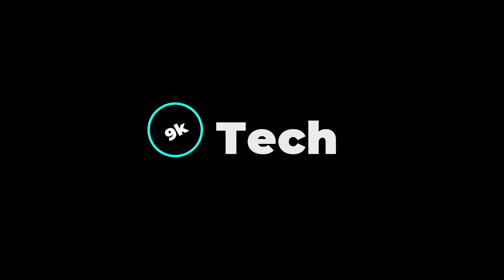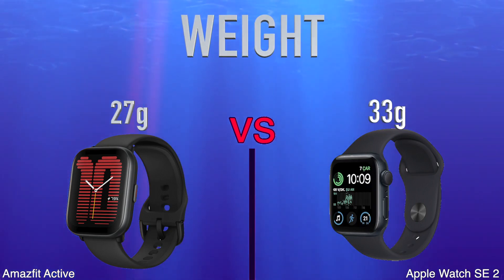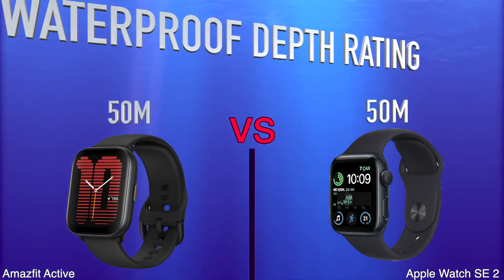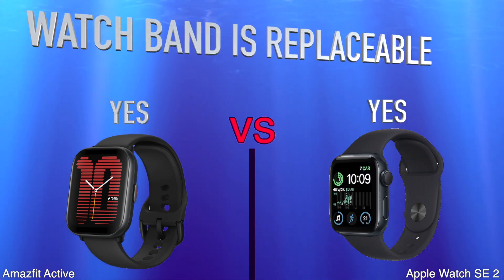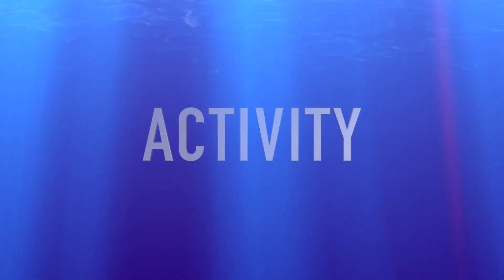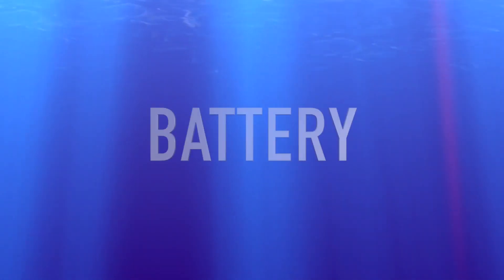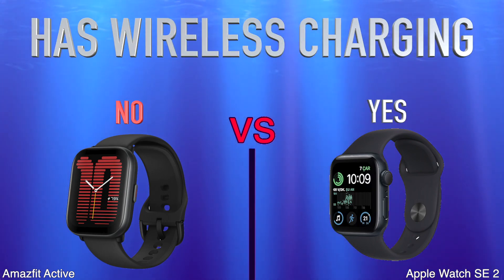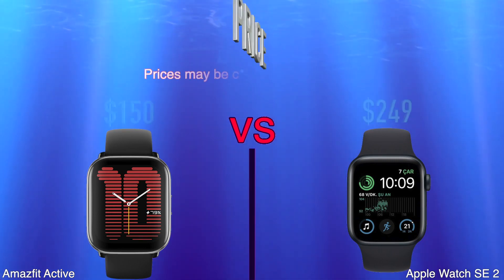Amazfit Active vs Apple Watch SE 2 | Full Specs Compare Smartwatches